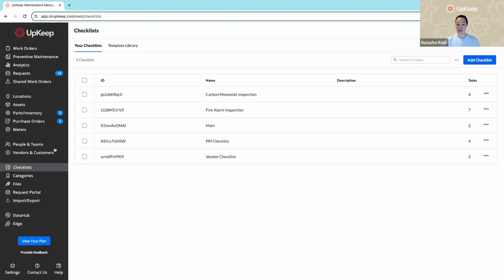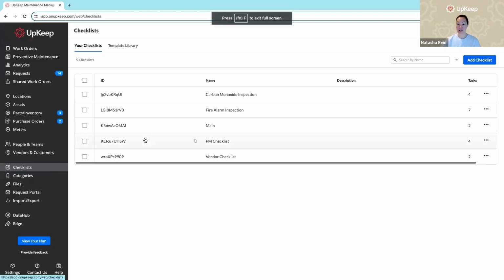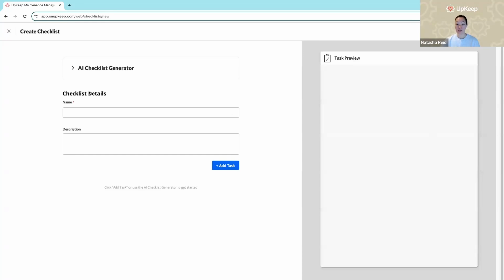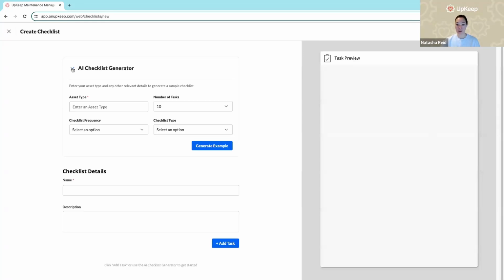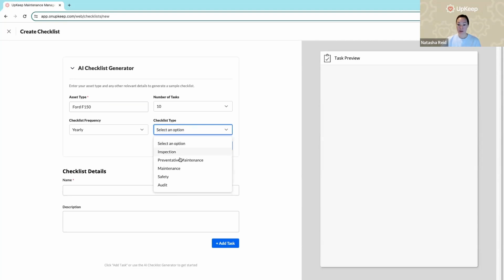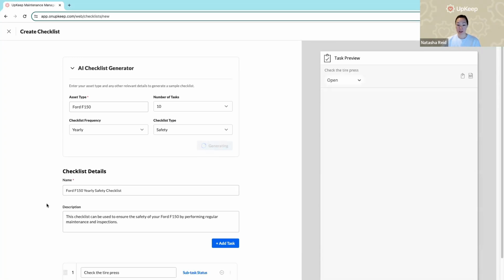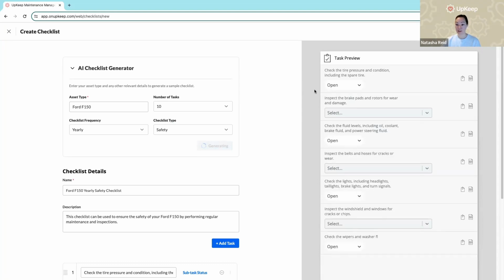UpKeep Release Friday - 1.26.24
Welcome back to Release Fridays! Join Ryan Chan, CEO of UpKeep, and Natasha Reid from the Product Team as they unveil a game-changing release – the UpKeep AI Checklist Generator. Explore the infinite library of checklists powered by AI, designed for preventive maintenance, inspections, audits, and more. Dive into UpKeep now and revolutionize your maintenance experience | UpKeep.com